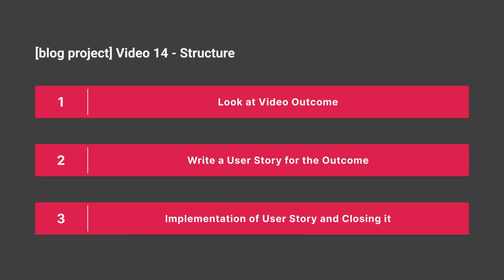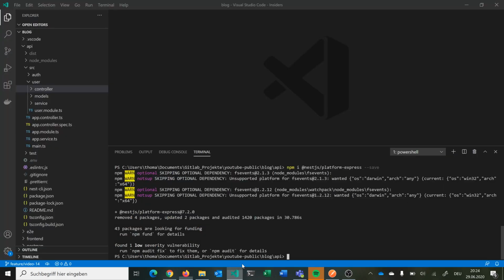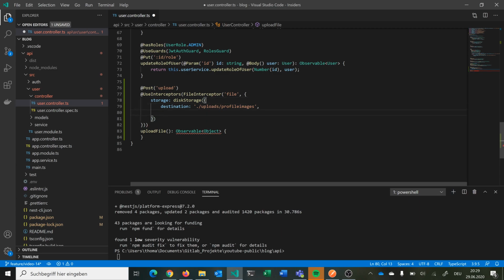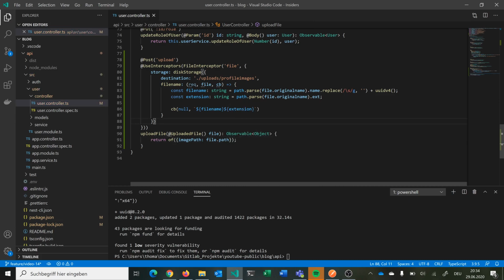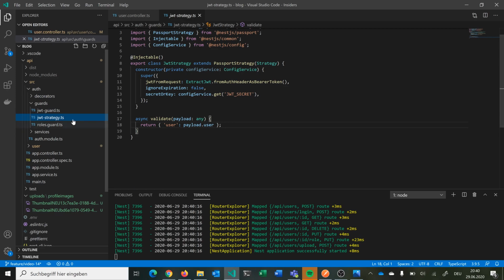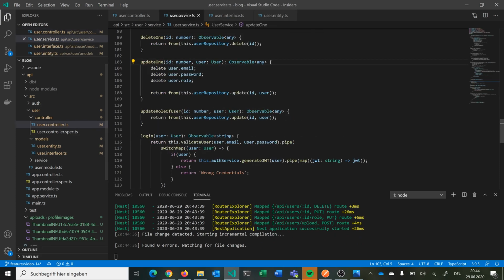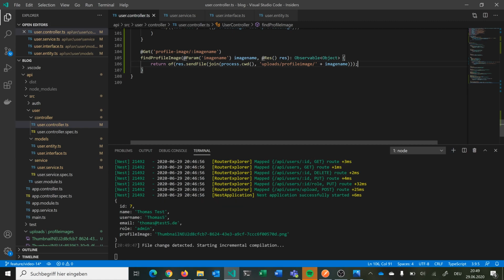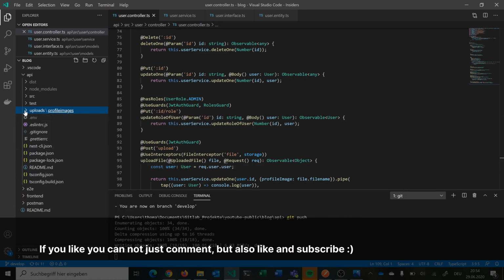NestJS: Image Upload (profile image) | Blog Project V-14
Timestamps:
00:00 Welcome and short overview over the video, endpoints for uploading and downloading an image
00:28 Look at the outcome of the video
01:18 Look at user story in trello
03:00 Switch to new branche and look at nestjs Documentation for uploading a file
05:06 Add new Endpoint for uploading a profile image to userController
08:55 Configure saving the file to the filesystem and name it right
19:20 Add jwt Auth Guard
23:00 Use updateOne in the new Endpoint Function
26:35 New Endpoint for downloading a profile image
32:20 Save postman requests to the branche
32:40 Commit Changes and finish feature and close user story in trello